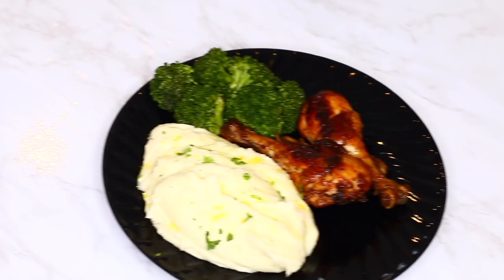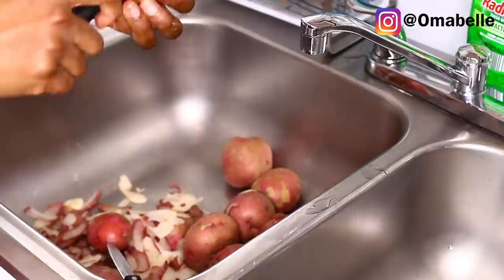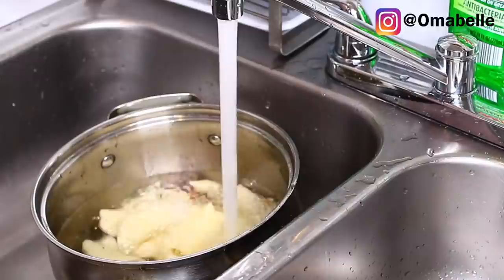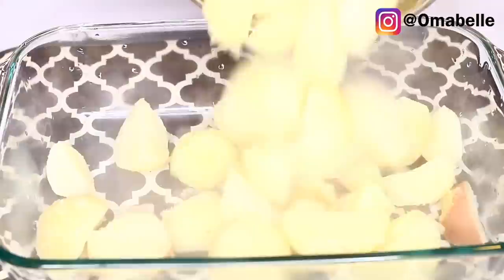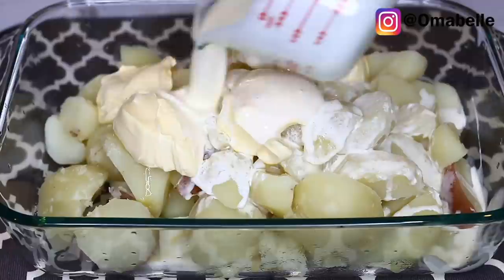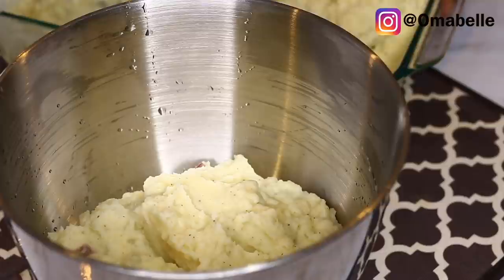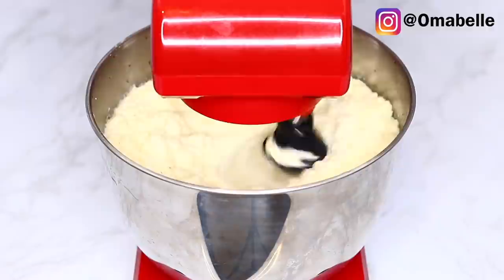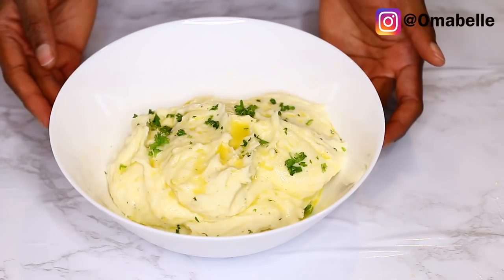HOMEMADE EXTRA CREAMY MASHED POTATO RECIPE (PERFECT FAMILY MEAL PREP) | OMABELLETV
Hi My Beauties we're unto one of my  favorite recipes today. In today's video I will show you how to make this Extra creamy and fluffy homemade mashed potatoes. This recipe is so easy and anyone can definitely do it.
Cooking is one of my Hobbies and i'm so happy to share more of them here on the Tube.